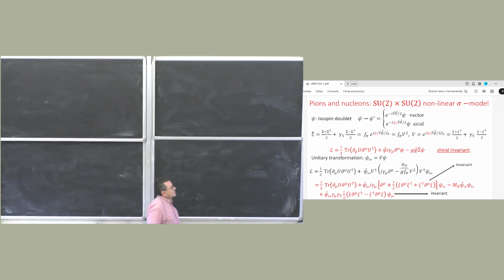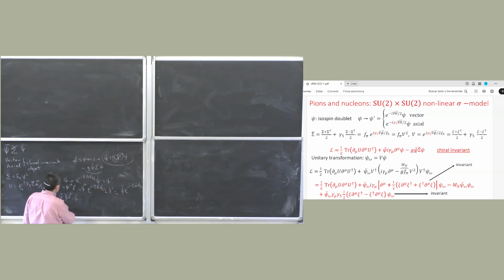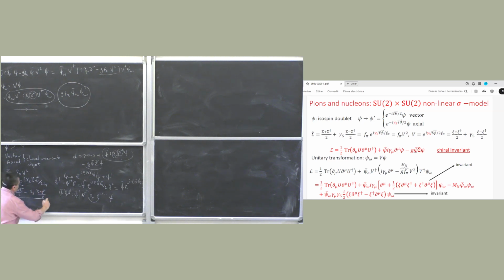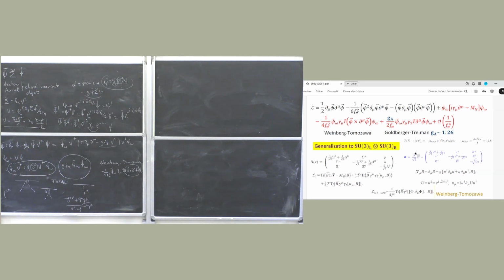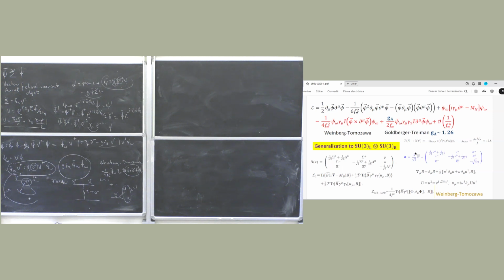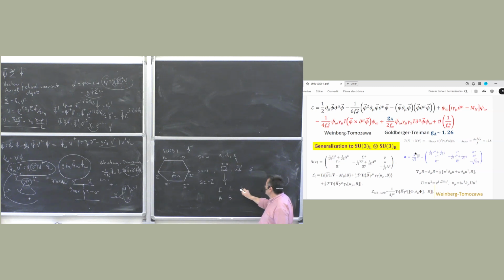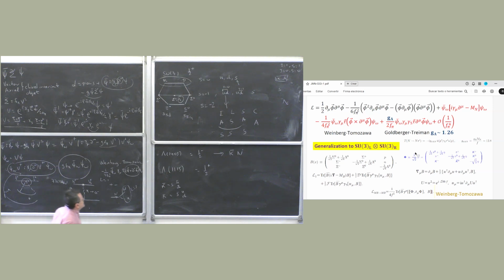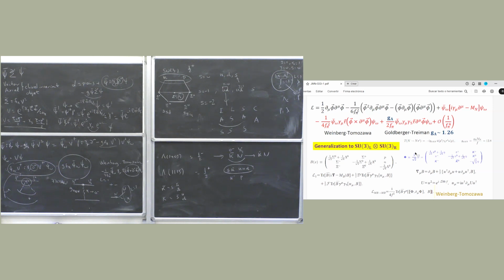JUAN MIGUEL NIEVES : "Hadronic spectroscopy" - Lecture III